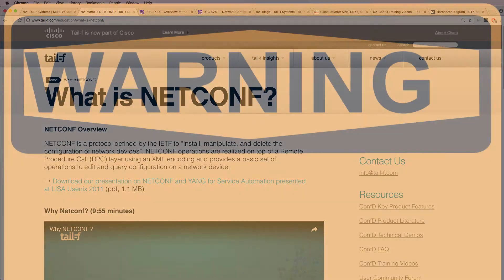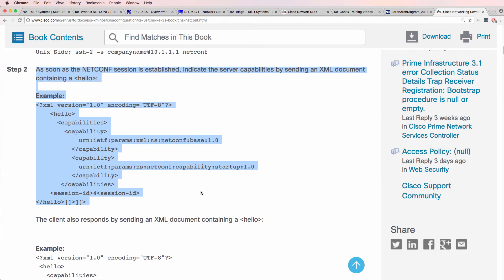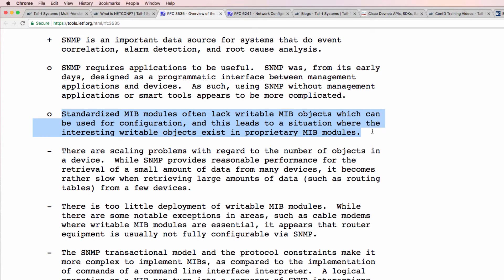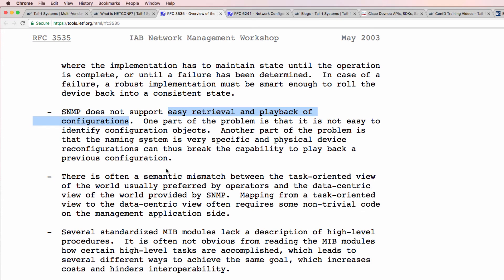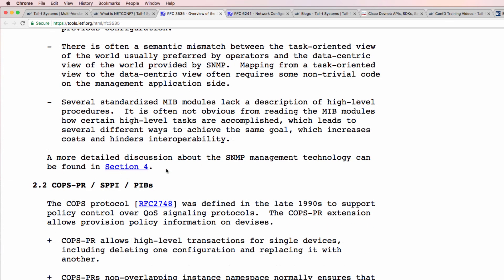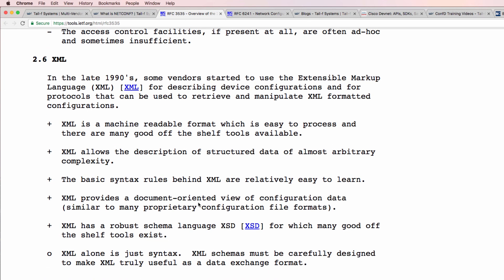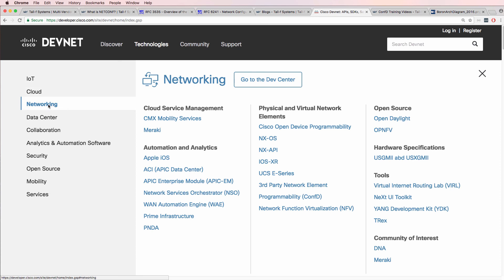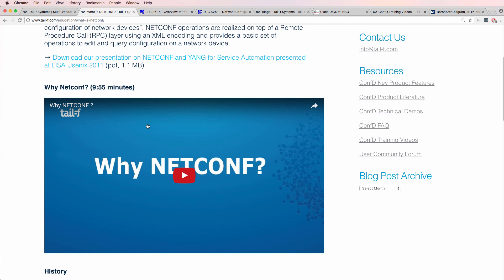NETCONF Theory. Warning! This is NETCONF theory! Why is SNMP bad? SDN, Network Automation.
This is one of multiple videos discussing topics such as SDN, SDx, APIs, Overlays, Network Programmability, Network Automation and lots more.